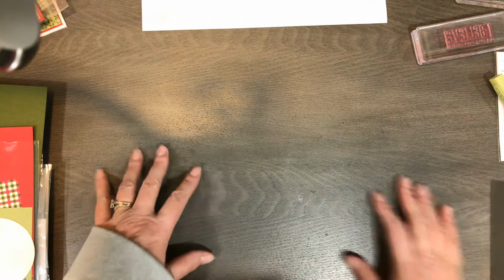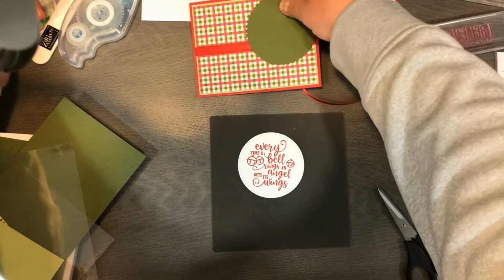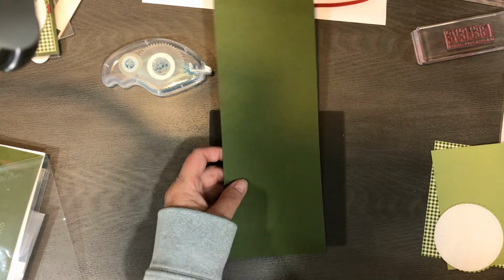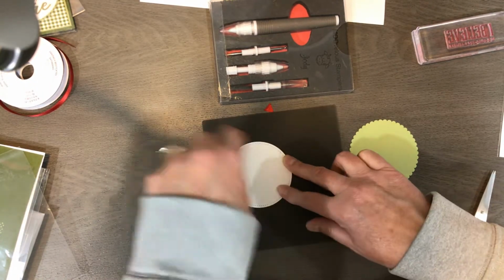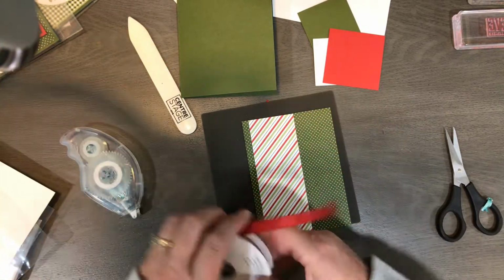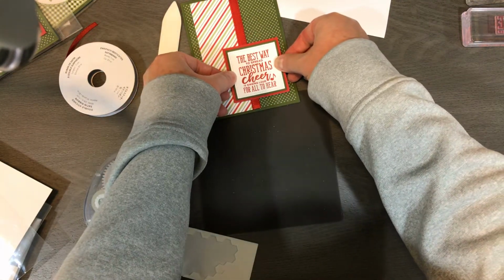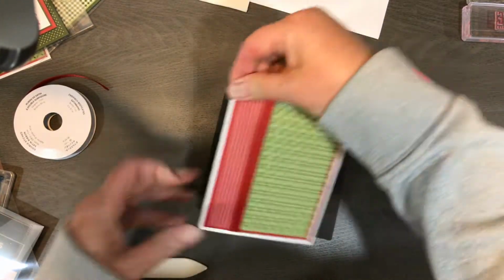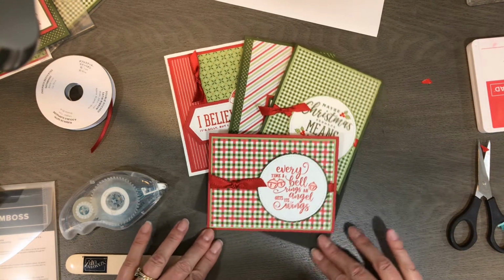Movie Monday Christmas Means More! 10.19.20